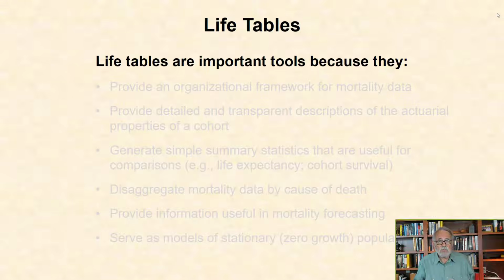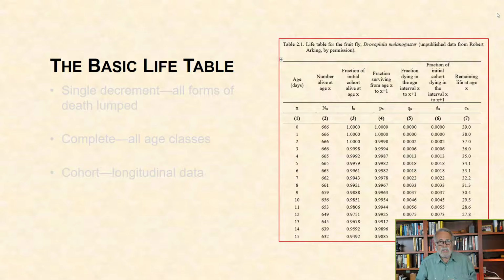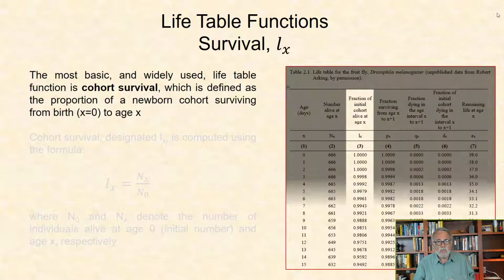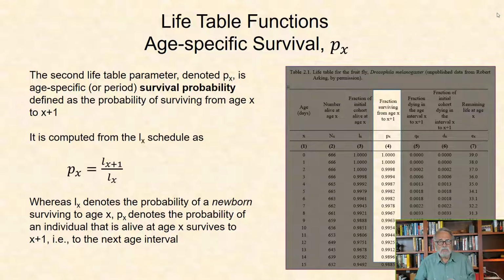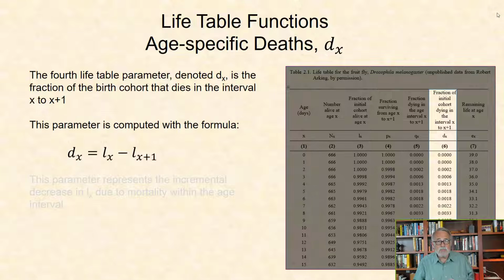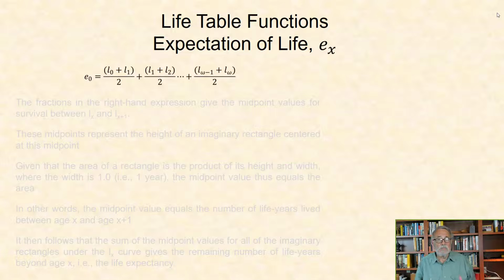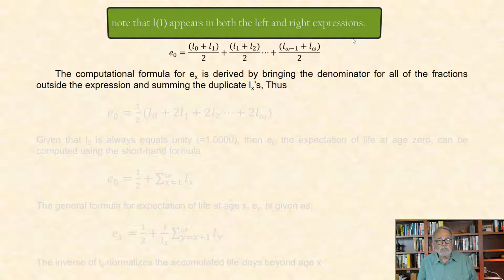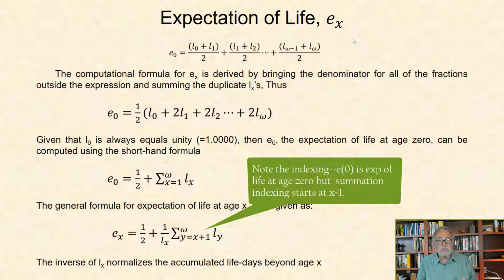Life table basics